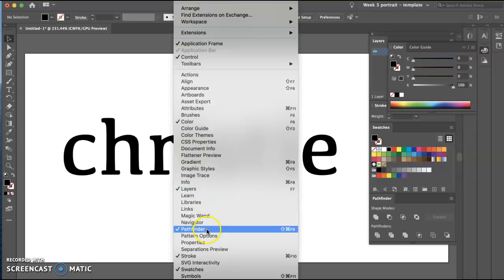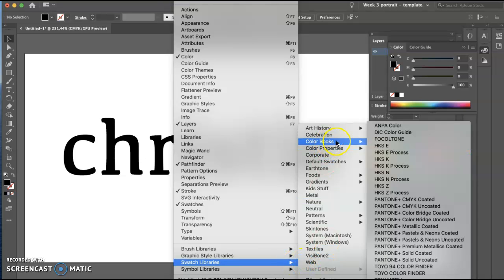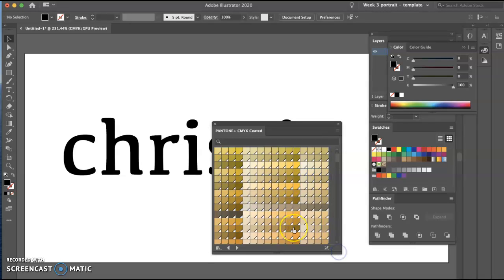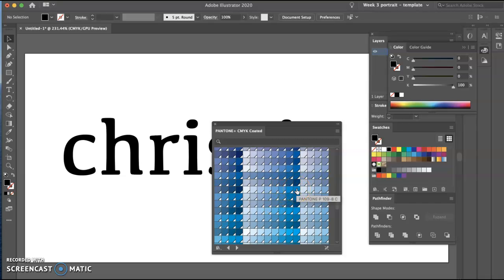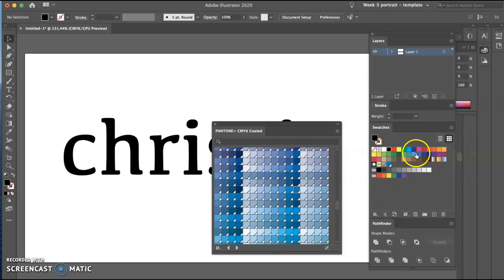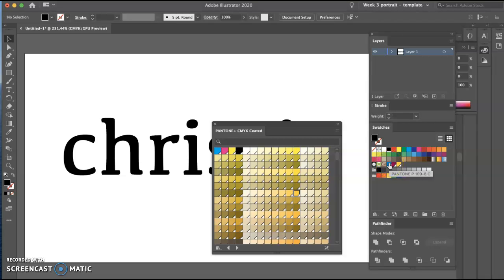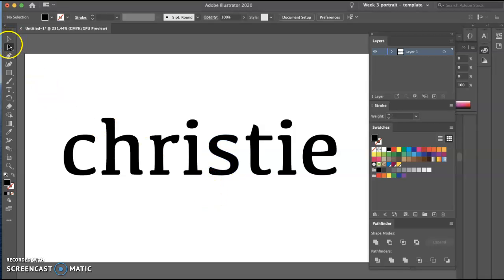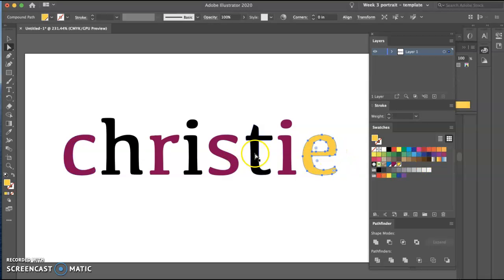Quick CIS 230 Graphic Overview